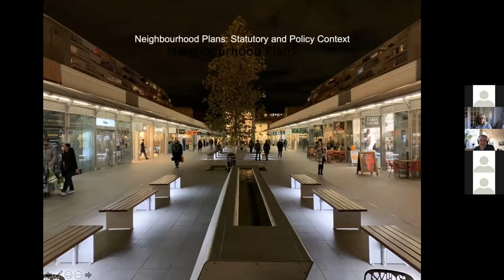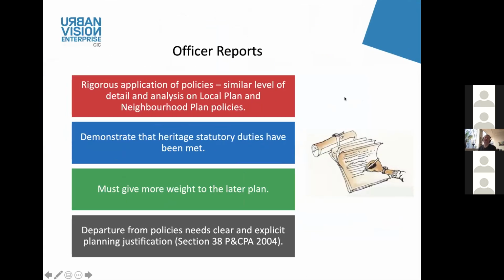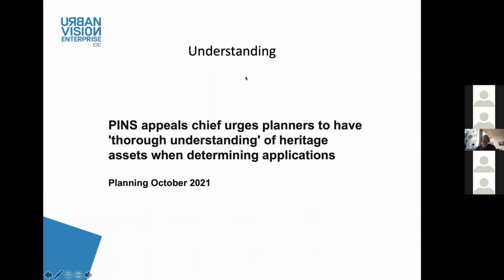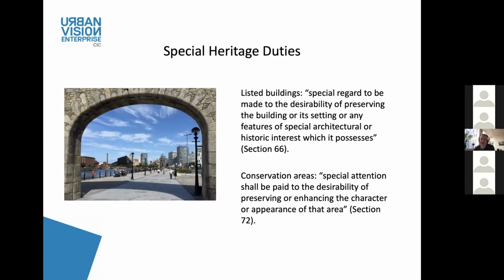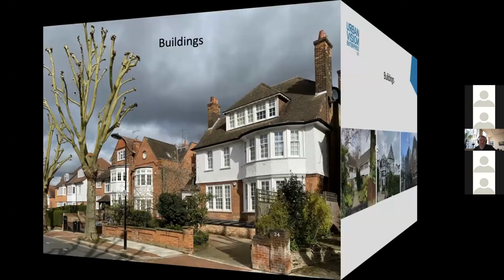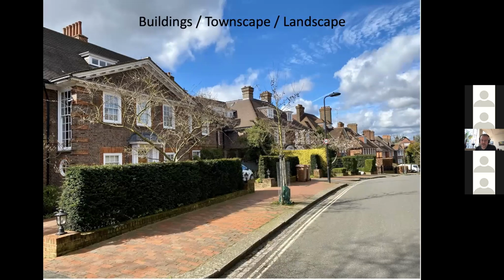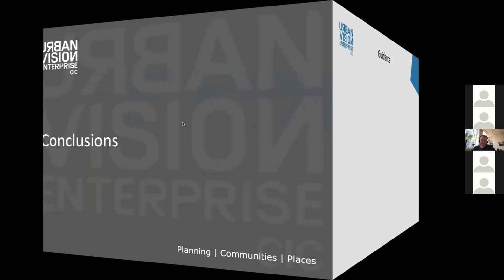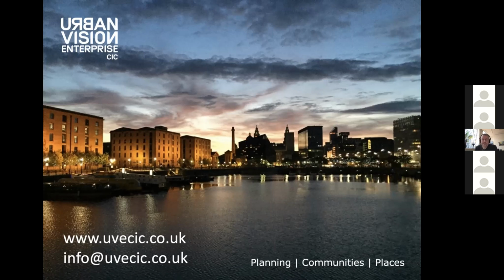The Redington Frognal Neighbourhood Plan and Heritage and Character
The fundamental importance of Conservation Area heritage and character to policies in the adopted Redington Frognal Neighbourhood Plan